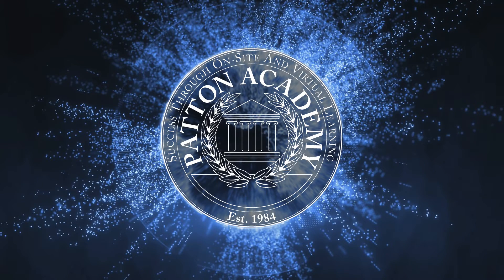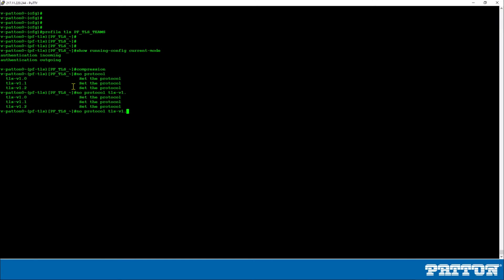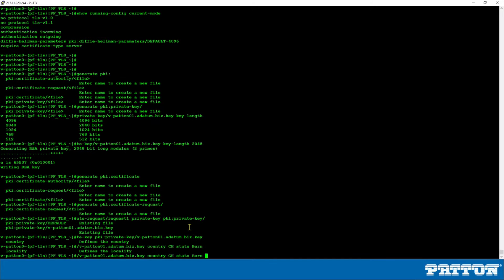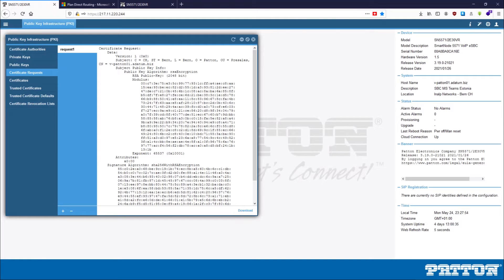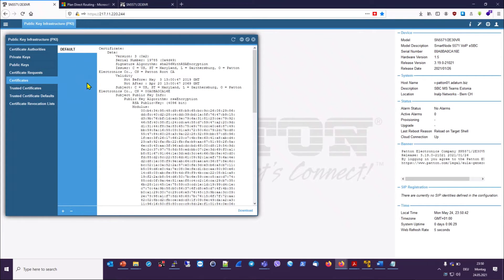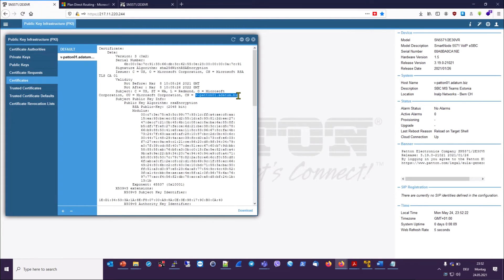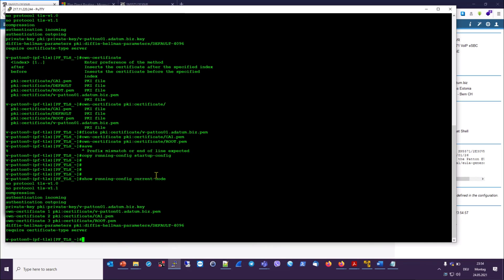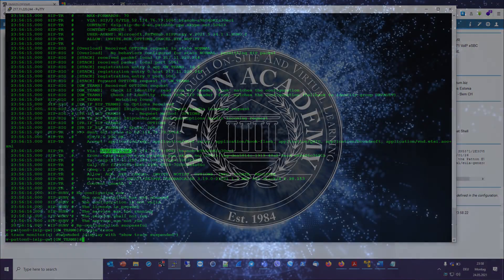Configure TLS for Microsoft Teams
Learn about TLS certificates and how to configure your SmartNode for TLS and Microsoft Teams.